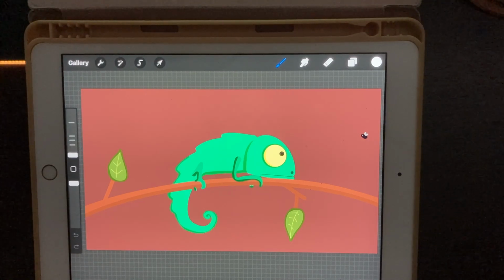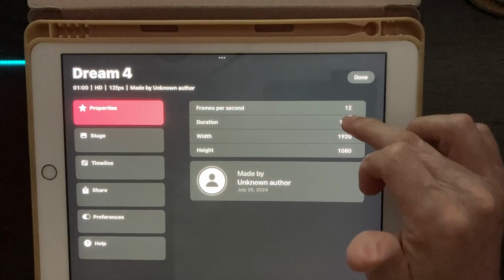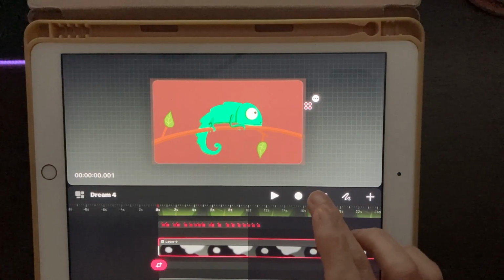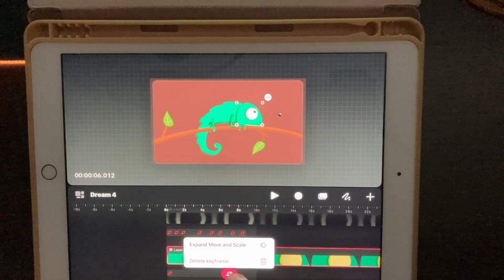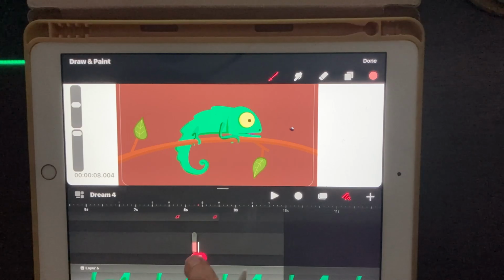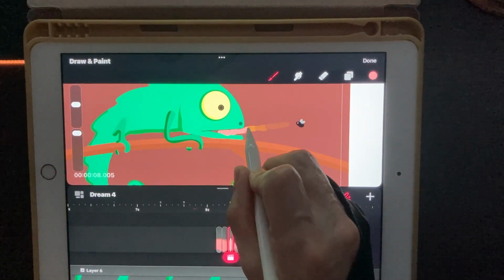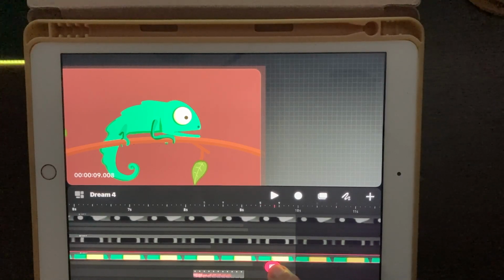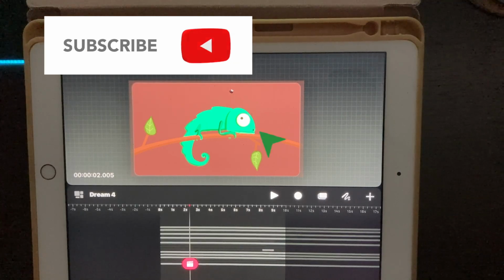Unleash Your Creativity: Animate a Chameleon in Procreate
Animate a Chameleon in Procreate Dreams: Step-by-Step Tutorial for Beginners

Unlock the magic of animation with our detailed tutorial on animating a chameleon in Procreate Dreams! In this step-by-step video, we'll guide you through the process of bringing a colorful chameleon to life, from the initial sketch to smooth, captivating animations.

Learn essential techniques for creating dynamic animations in Procreate Dreams, including character design, movement, and color transitions. Whether you're new to animation or a seasoned Procreate user, this tutorial covers all the tools and tips you need to create a vibrant and realistic chameleon animation.

Perfect for artists of all levels, this tutorial will help you master the basics of animation in Procreate Dreams and bring your creative ideas to life. Grab your iPad and Apple Pencil, and let's start animating a chameleon together!